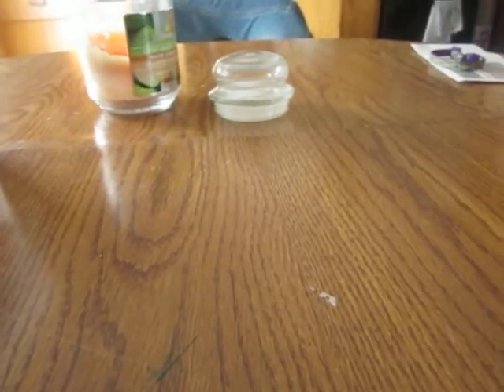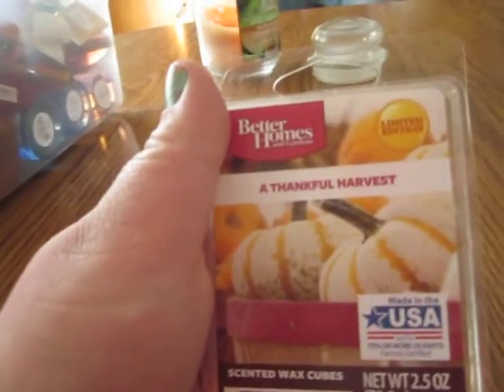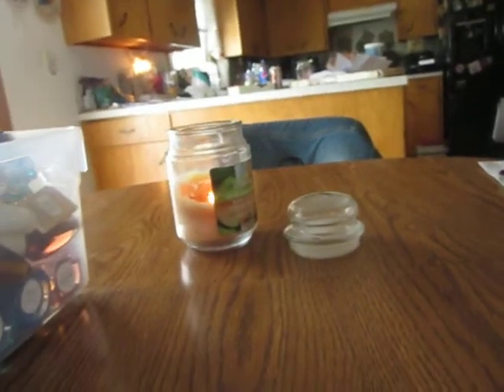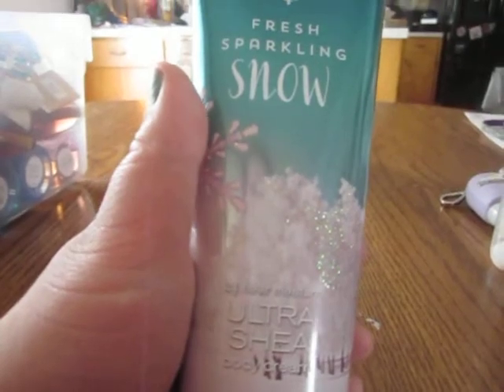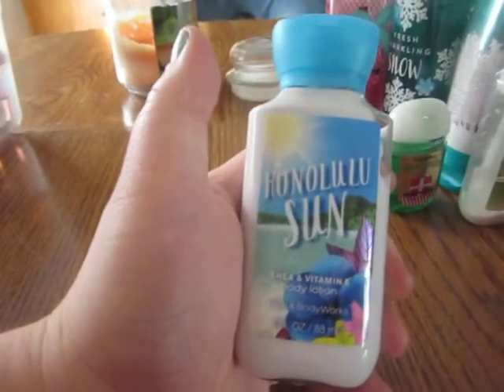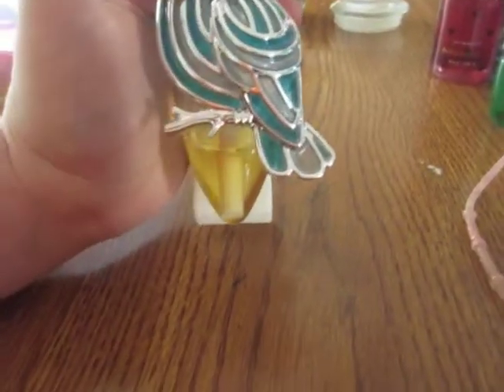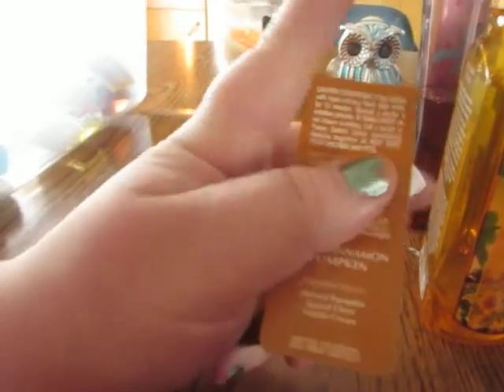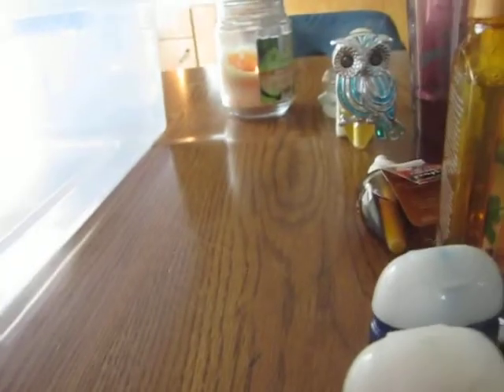bath and body works/scented wax cube collection